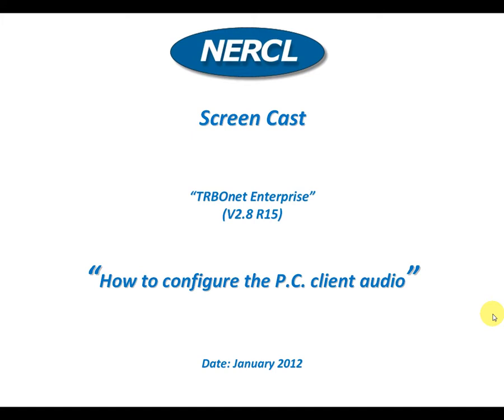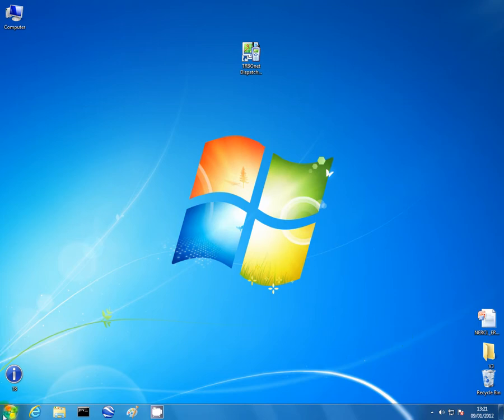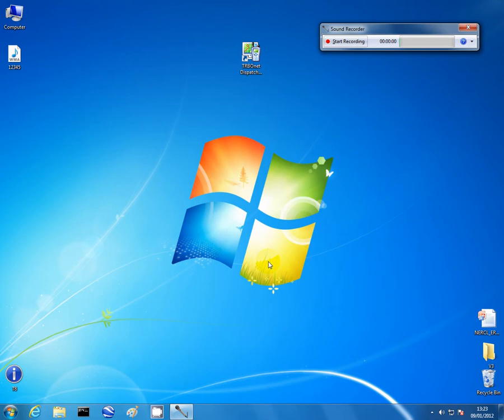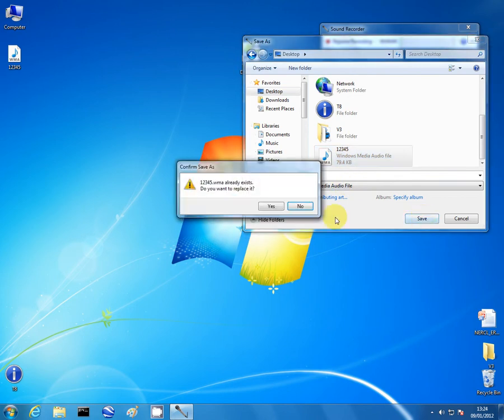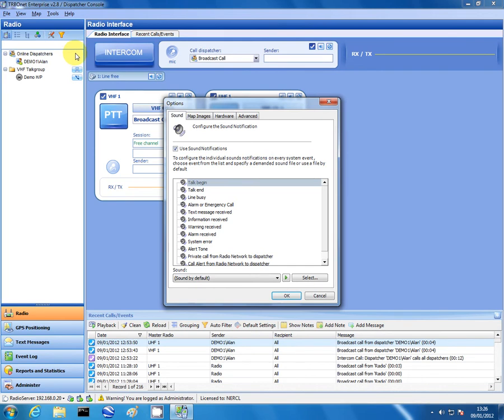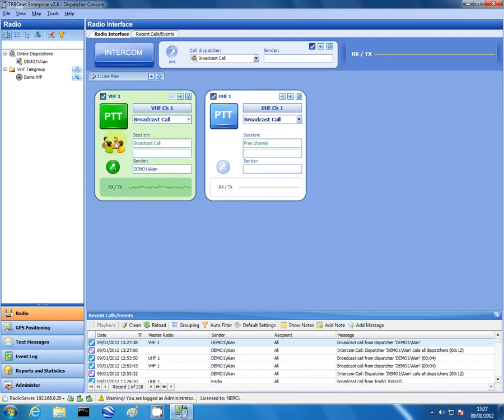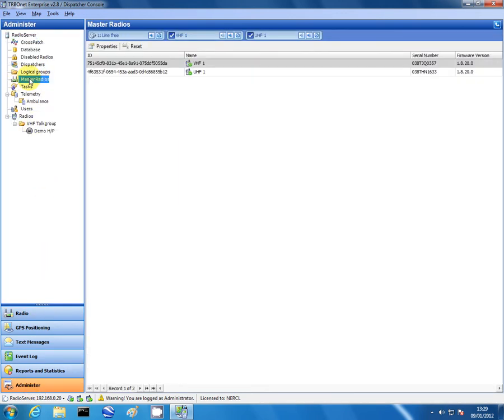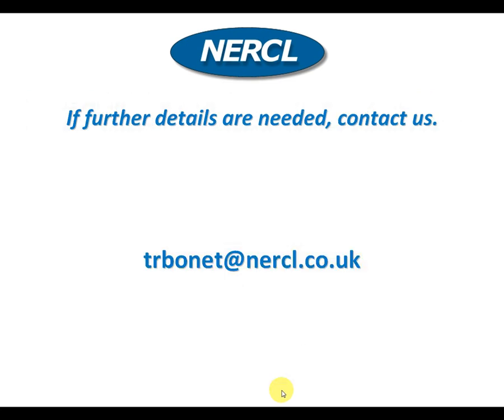TRBOnet Client audio setup.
TRBOnet Enterprise Client PC audio setup, using V2.8 R15, same procedure could be used in other versions I`m sure.  Consider this a down to earth guide for setting up the client audio for the software, it is intended to help and assist where necessary.  Excuse the voice!! Glad I'm an engineer and not a presenter... Either way I hope it helps as a guide.  This was done on a microsoft windows 7 professional p.c.